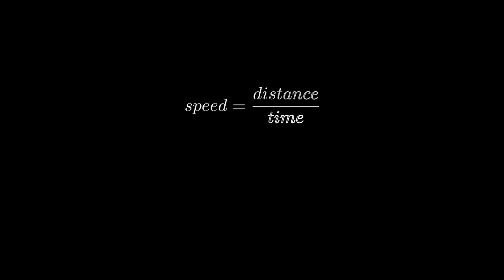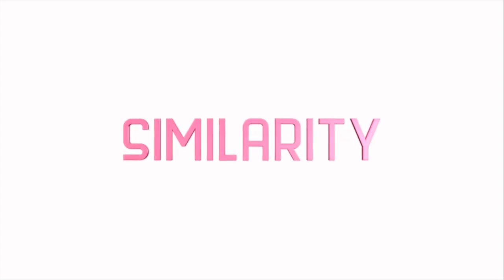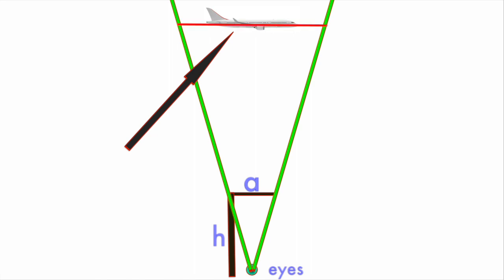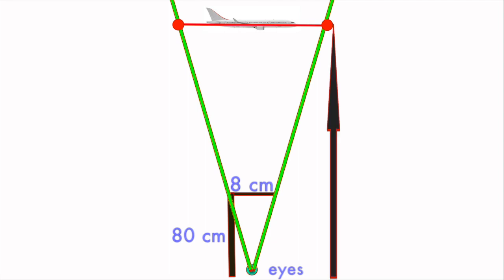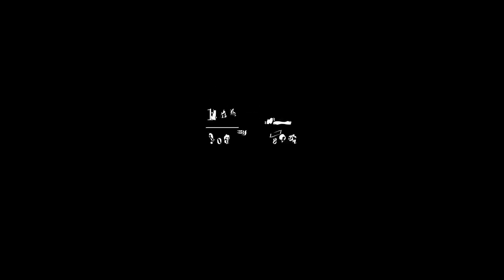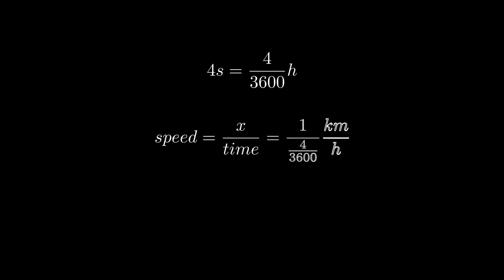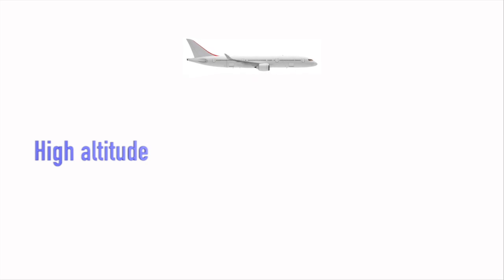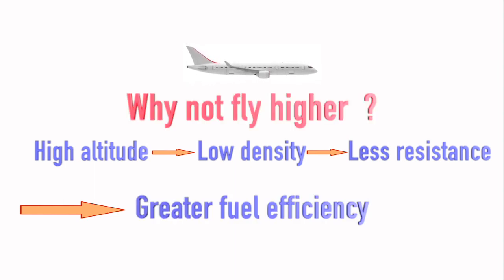Find the speed of a plane with your hand !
What can you calculate while sunbathing at a beach ? One great thing is estimating the speed of a plane flying above your head. It turns that all you need is your hand !

We exploit the concept of similar triangles to estimate the speed of a plane.

Remember to join our FB group for boneshaking maths facts !